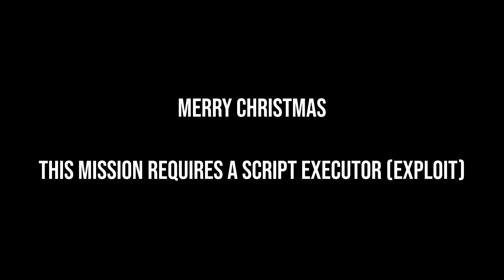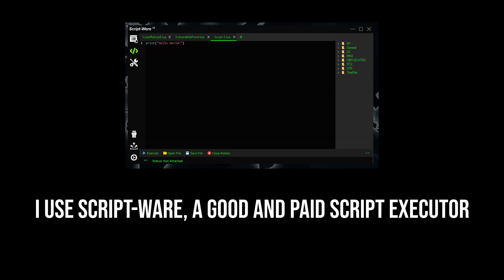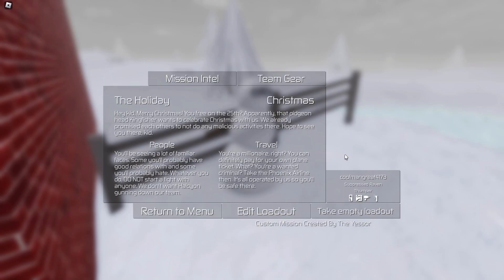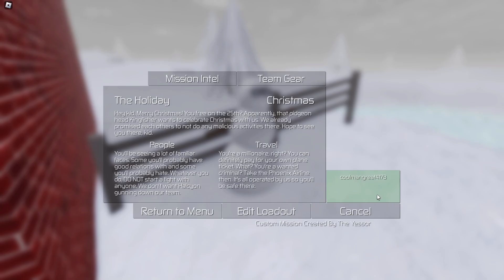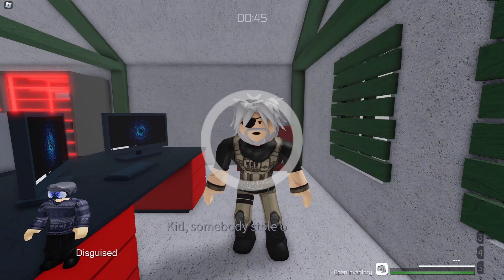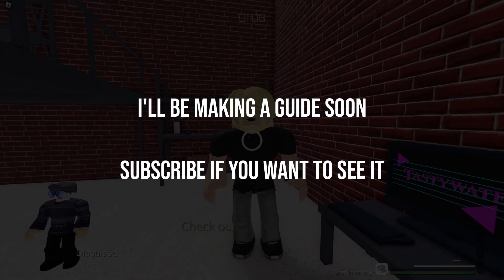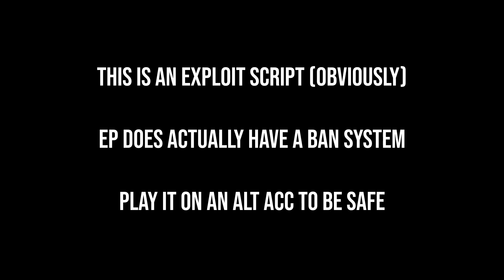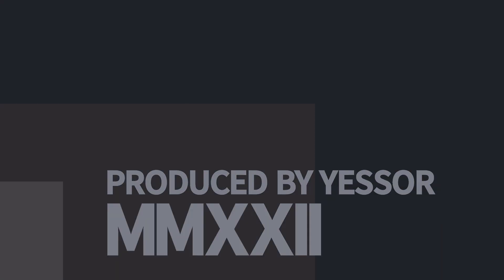The Holiday | Entry Point Custom Mission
(In case it's not obvious, it's not an official mission)
Halcyon and Phoenix, the two organizations that don't go well together. They both gave you a ton of stress from the missions too. But today, you get to relax and celebrate Christmas with all your co-workers. Maybe even help them out if they have a problem.

Script:
[No longer exists and discontinued, I deleted it a while ago and most modern executors I've heard of won't run it correctly]

Join the criminal organization of Halcyon and enter a world of high profile operations. Take down banks, break into blacksites, and target multi-millionaires. Complete your missions stealthily, or put your full, explosive arsenal to use - the choice is yours.

Entry Point is a stealth/action FPS created by Freefall Softworks. Meet the team and join one of 15 missions, or jump into the Shadow War PVP mode for intense tactical firefights. Halcyon is not hiring you - Let's get to work.